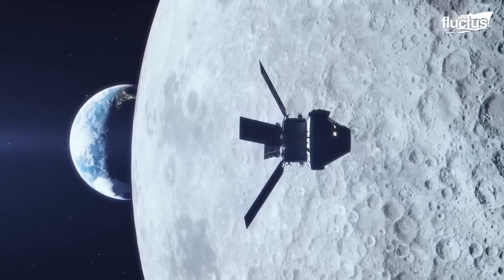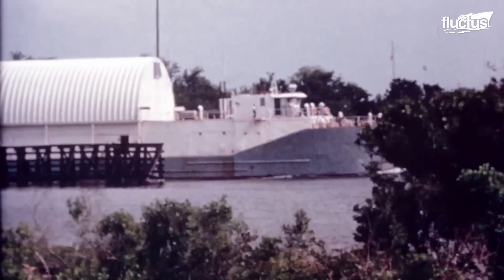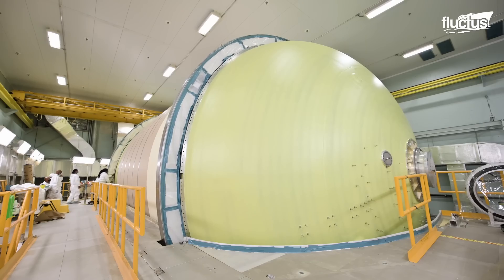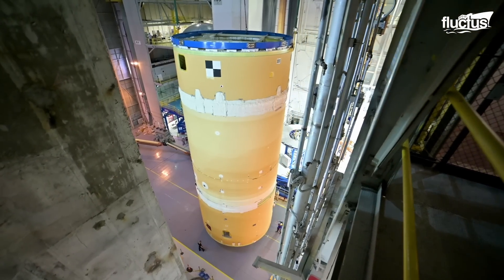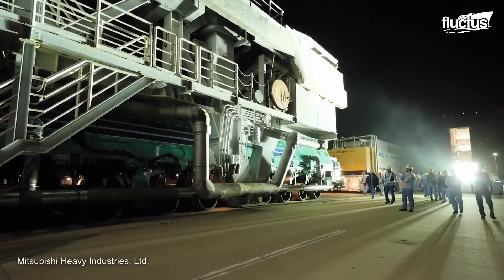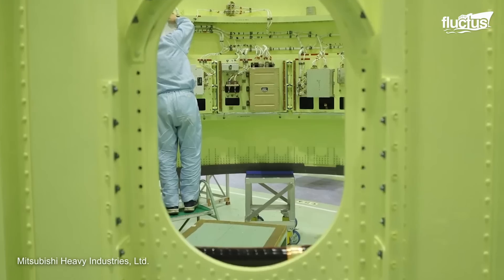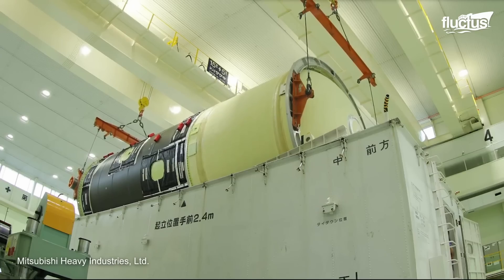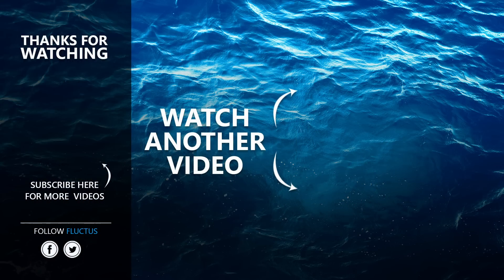Inside US Super Advanced Billions $ Factory Building Massive Rockets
Play War Thunder for free on PC, PlayStation, or Xbox now by using our
New and returning players who haven’t played in at least 6 months will receive a massive bonus pack across all platforms, including multiple premium vehicles, in-game currency, and more. Available for a limited time only, so make sure not to miss it.

Welcome back to the Fluctus Channel to explore the latest advancements in space rocket manufacturing.